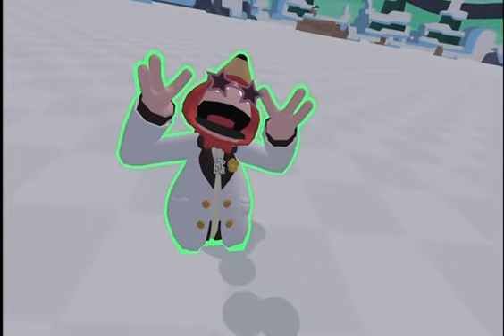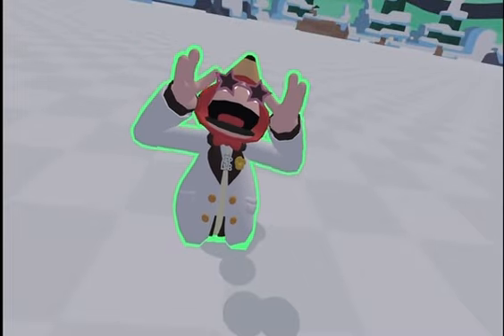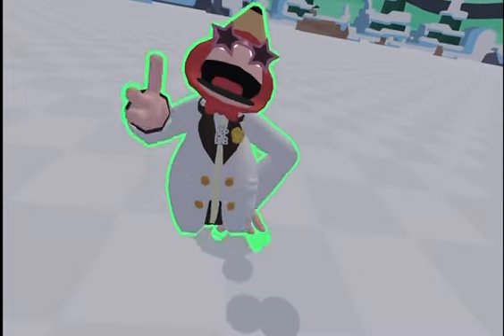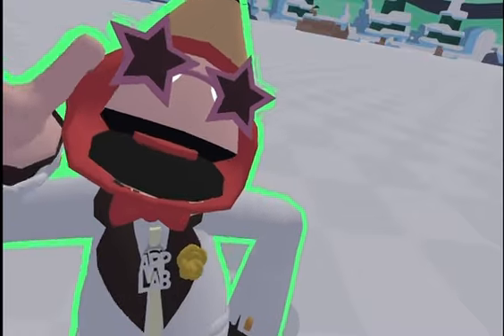How to make the lab rat logo￼ in Yeeps hide and seek ￼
yeep yeeps how to make the lab rat logo inside of Yeeps side and seek ￼